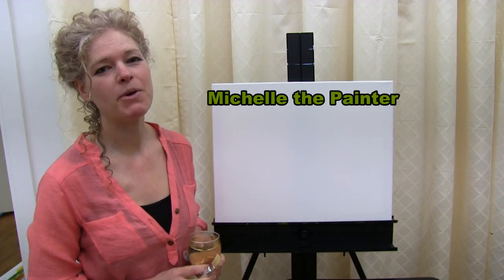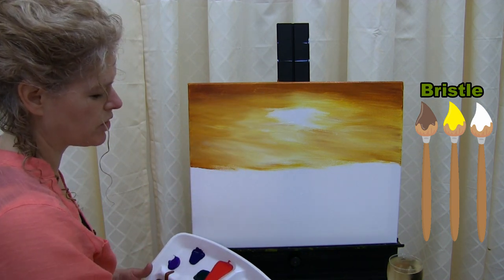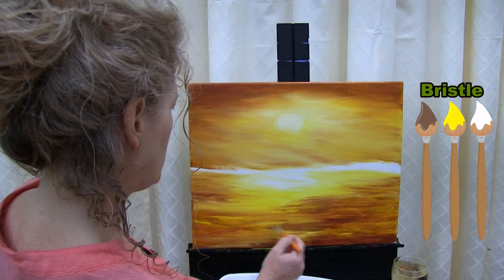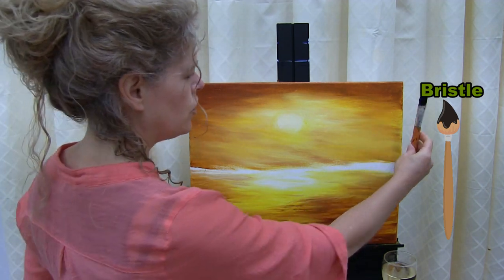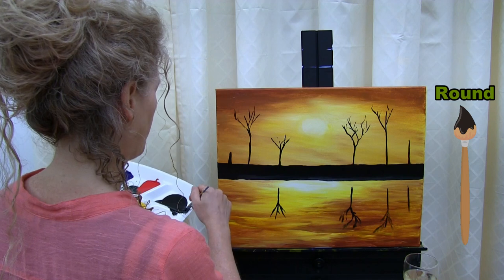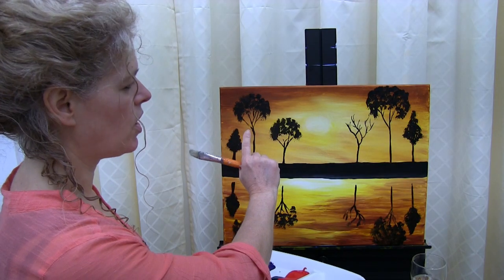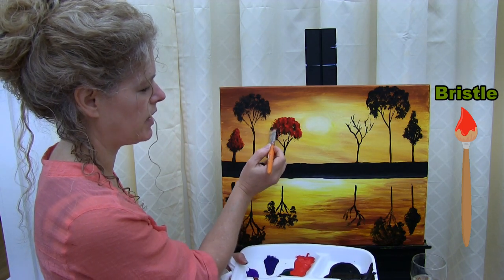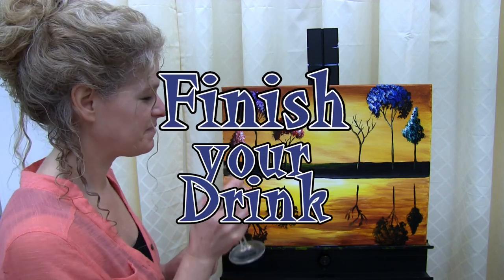Learn to Paint Trees of Color with Acrylics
VIDEO DESCRIPTION
This tutorial will take you through easy to follow, step-by-step instructions on how to paint a beginner level impressionistic landscape with bright colors, fun tree shapes, and bold reflections, so let's get painting and let's get sipping!

MATERIALS:
     Canvas: 16x20 stretched primed canvas
     Brushes: 1 inch flat bristle, #2 round
     Acrylic Paint: titanium white, chrome yellow, burnt sienna, mars black, fire red, phthalo green, phthalo blue, violet purple

STEPS:
     1. 1 inch bristle brush - Paint sky with burnt sienna, chrome yellow and white
     2. 1 inch bristle brush - Paint water with burnt sienna, chrome yellow and white
     3. 1 inch bristle brush - Paint land with black
     4. # 2 round brush - Paint tree trunks and branches with black
     5. # 2 round brush - Paint reflections of tree trunks and branches with black
     6. 1 inch bristle brush - Paint first layer of leaves with black
     7. 1 inch bristle brush - Paint color on tops of trees with red, green, blue, violet and white
     8. # 2 round brush - Paint the highlights on the land and trees with yellow and white
     9. # 2 round brush - Sign your name with black